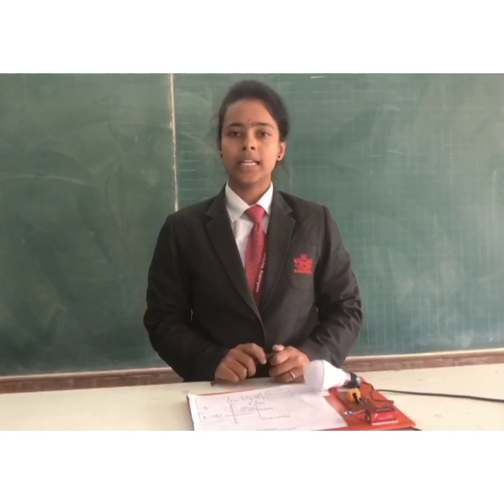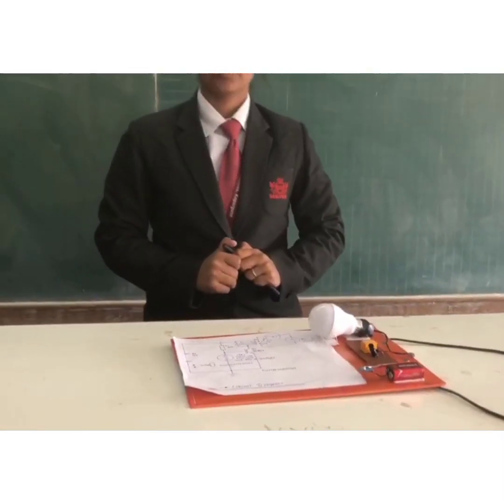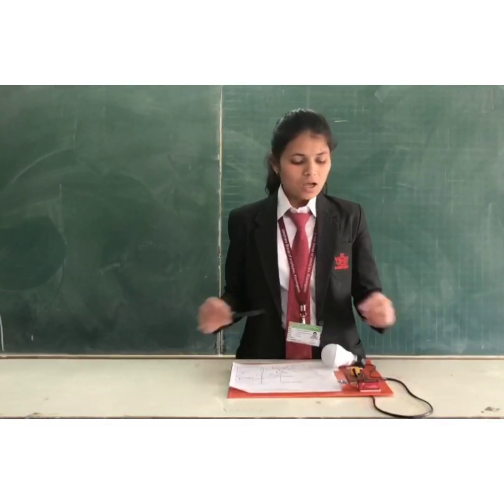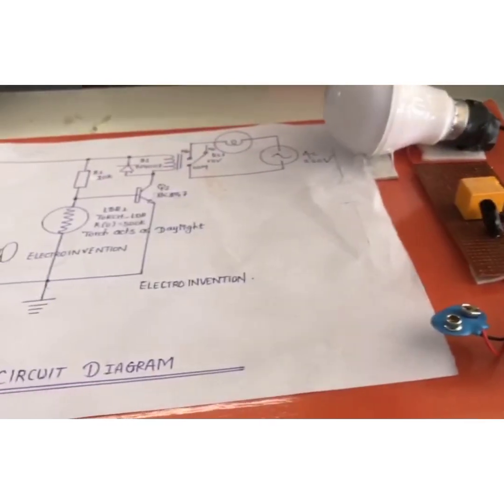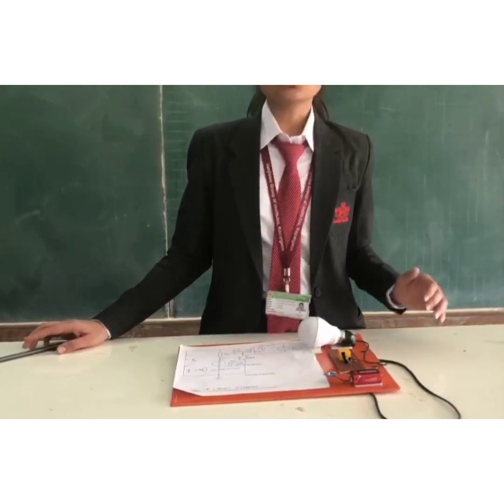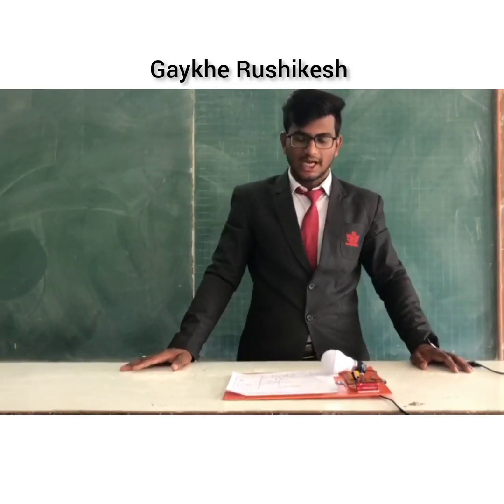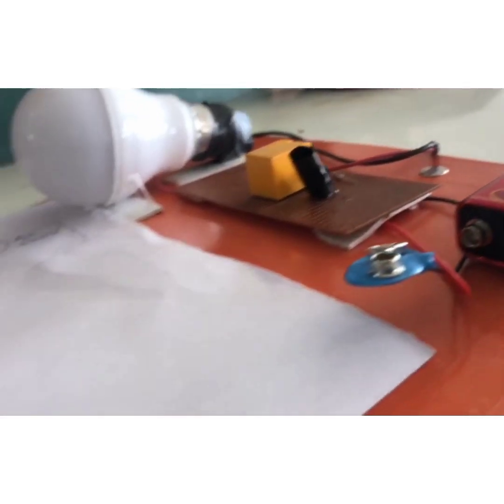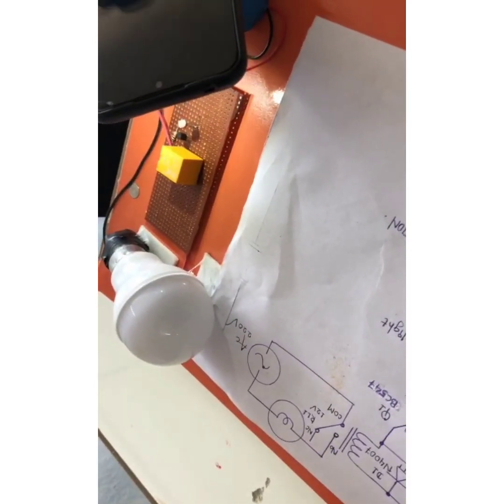AUTOMATIC STREET LIGHT SENSOR USING LDR TY 5TH SEM 2022 2023